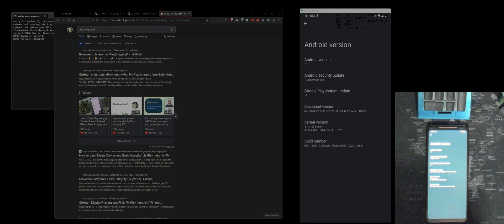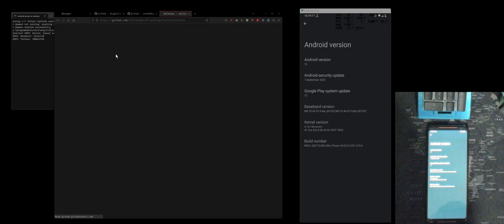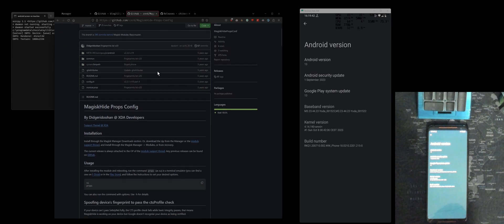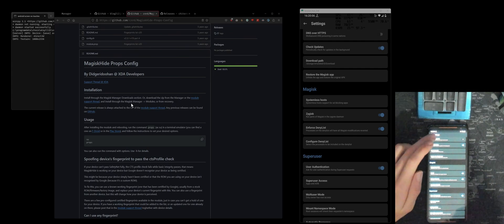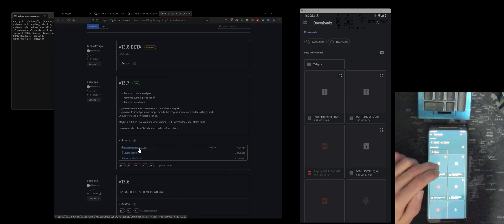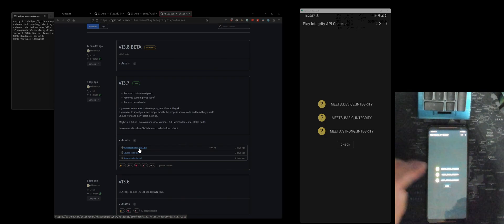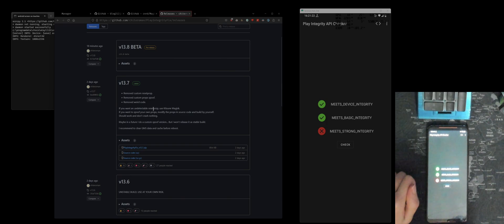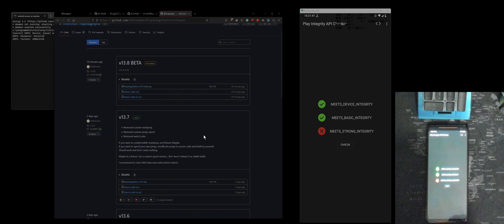[No Longer Works] Fix Google Pay | Safetynet | play integrity | December 2023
Hello there ladies and gentlemen, there is now a new way to fix all this shit

Or some crypto:
BTC : 3McWRwH6sf3bBgtSXsGvta5nR1ZKLvoP6M

XMR : 8AgA9hRFbE69gaP5mBjB4y93J1MarAuyRRopN4SD5FLbGbrHB6GPc4ojZ2vAhD1zThFGboFqvumYKQ7xhRmJUMgdK3MdRE5

LTC : Lh2EqWsGgNrHV5Wo28CoW1PbsseXZqpYeN

ETH : 0xcbdc5105efb30823e0b20492970b059e28242034

DASH: XyGj3RP2MRqtFqyAg3p1RVFnet34juyd5H